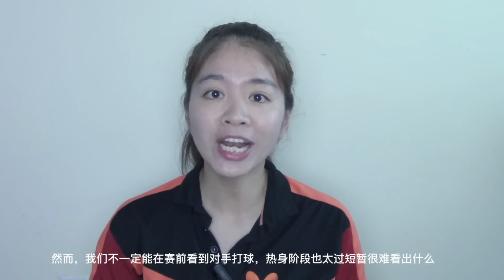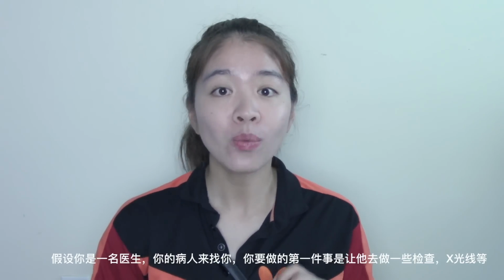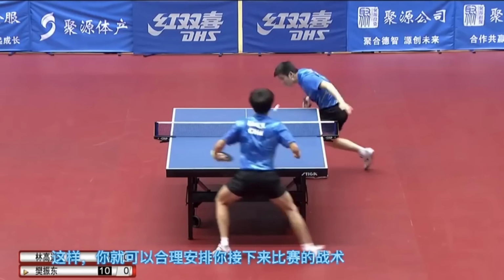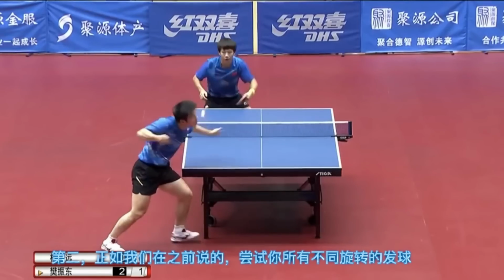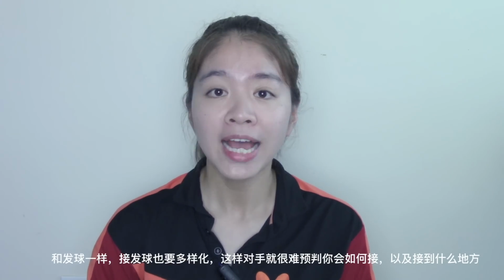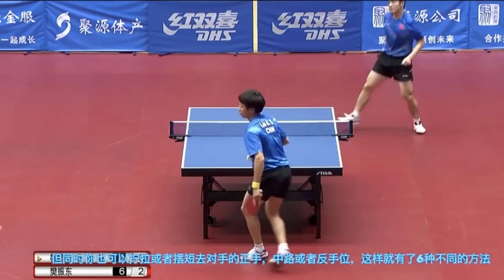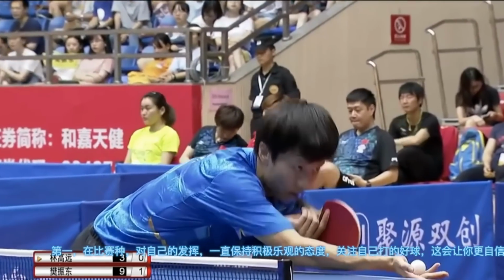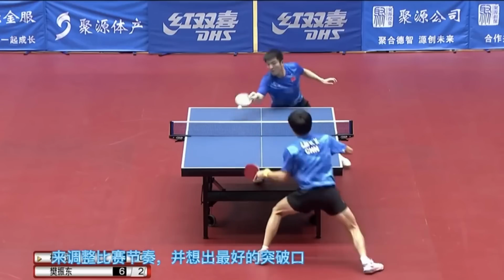Top 5 Table Tennis Game Strategies In General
This is a video that teaches you top 5 table tennis game strategies that you could use in the match. Those tips fit for all level players. Hope you would find it helpful.